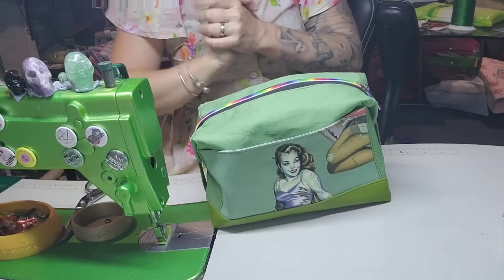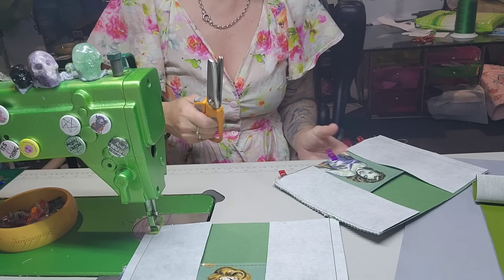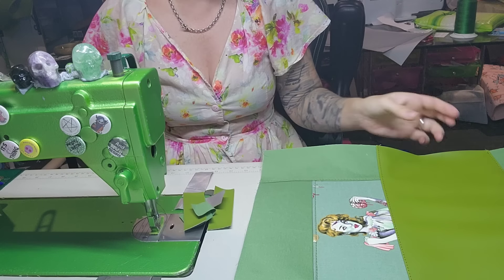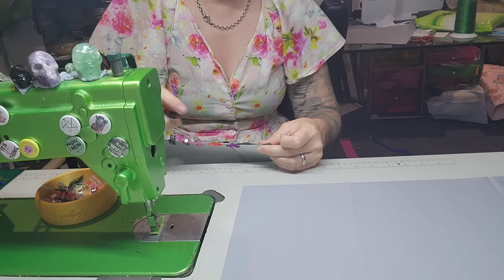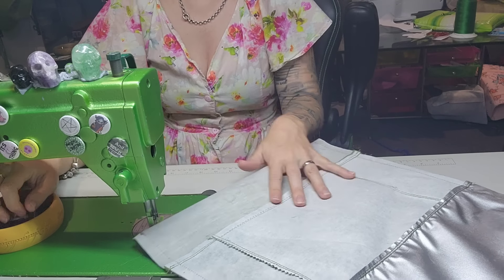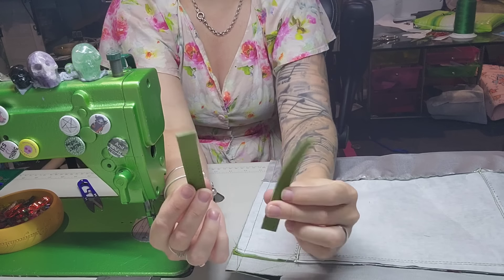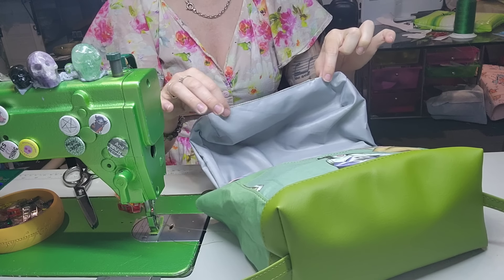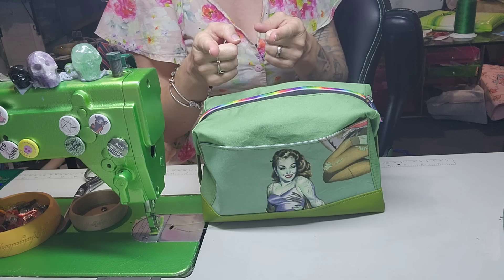Echidna Travel Bag